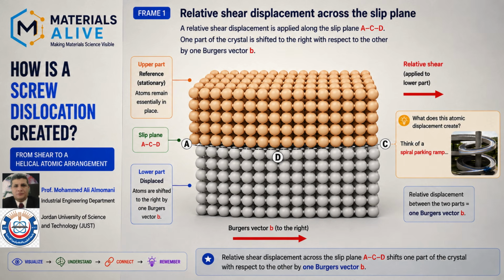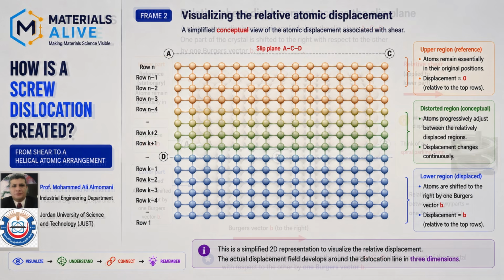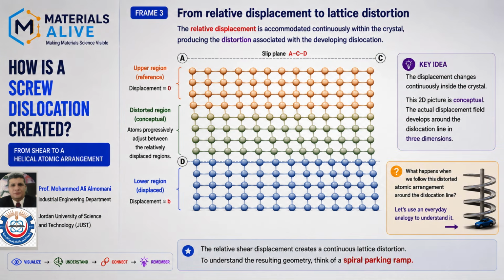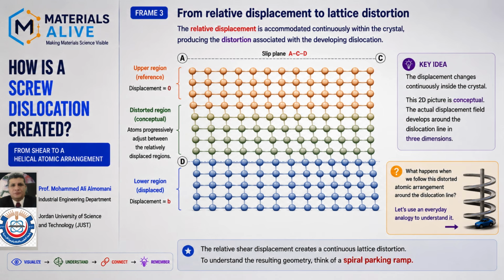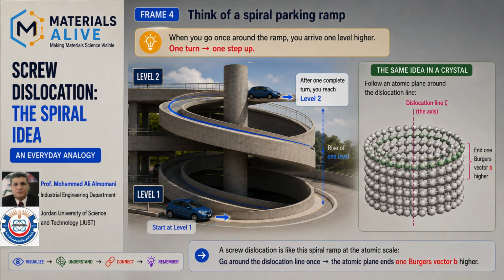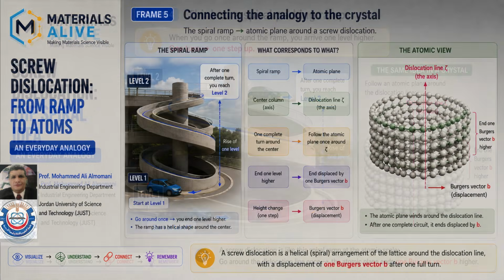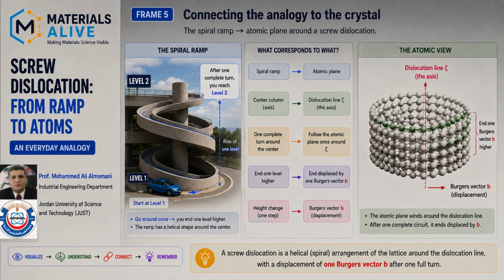What Does a Screw Dislocation Really Look Like? | Spiral Ramp Analogy | Materials Alive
What does a screw dislocation actually look like inside a crystal?

In this Materials Alive video, we make this three-dimensional defect easier to visualize using a simple spiral parking-ramp analogy.

Starting from relative shear displacement, we move from a simplified atomic view to the helical arrangement associated with a screw dislocation. Just as one complete turn around a spiral ramp takes you to a different level, a circuit around the screw-dislocation line is associated with a lattice displacement of one Burgers vector, b.

The key concept to remember:

Screw dislocation → Burgers vector is parallel to the dislocation line: b ∥ ζ

🎓 Materials Alive – Making Materials Science Visible
Prof. Mohammed Ali Almomani
Industrial Engineering Department
Jordan University of Science and Technology (JUST)